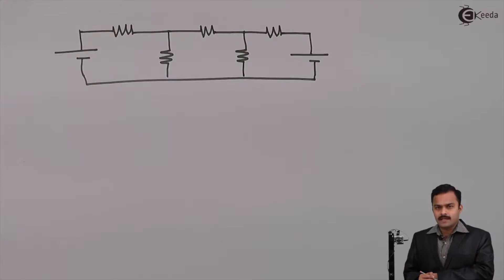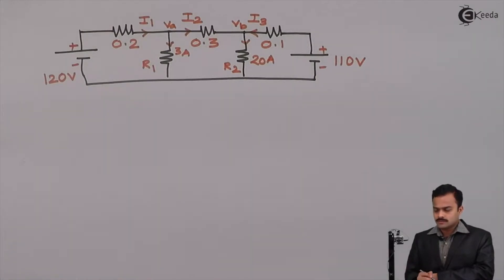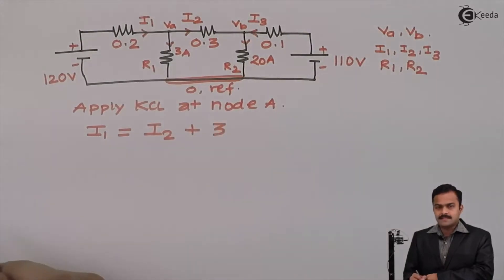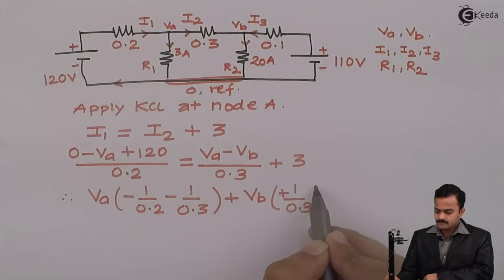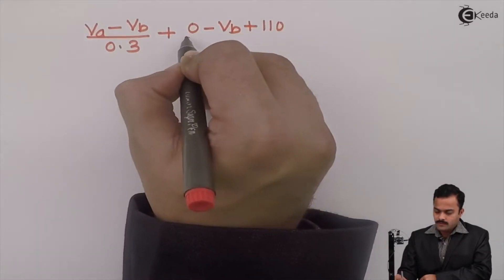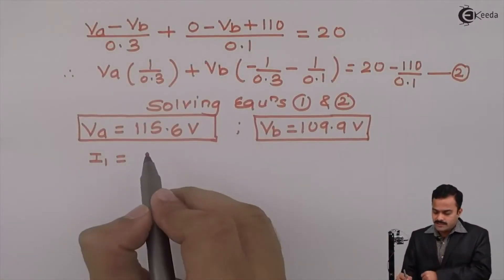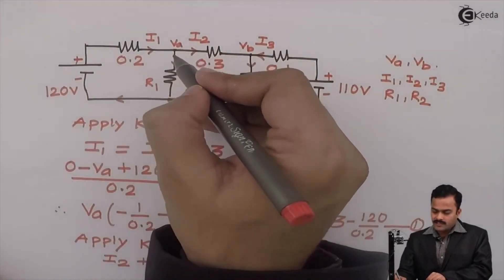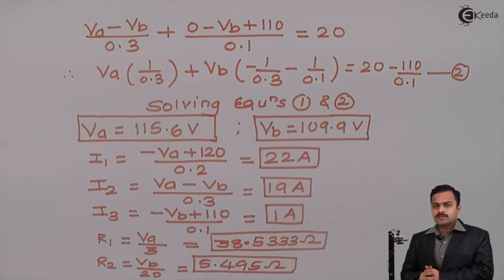Problem no. 3 on Nodal Analysis - DC Circuits - Basic Electrical Engineering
Welcome to our instructional video on solving Problem No. 3 using Nodal Analysis in DC Circuits. Whether you're diving into basic electrical engineering studies or gearing up for exams, understanding nodal analysis is paramount, and this tutorial is crafted to guide you through it step by step.

In this video, we'll tackle Problem No. 3, a quintessential example that will deepen your comprehension of nodal analysis. From identifying essential nodes to applying Kirchhoff's Current Law (KCL) and Ohm's Law, we'll elucidate each concept to simplify solving this problem.

Access the Complete YouTube Playlist of Subject Basic Electrical Engineering